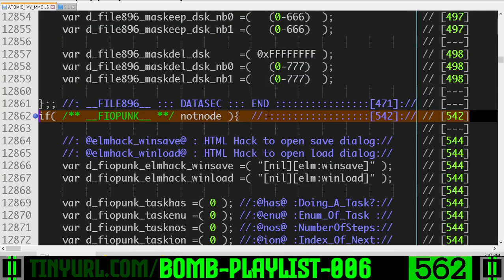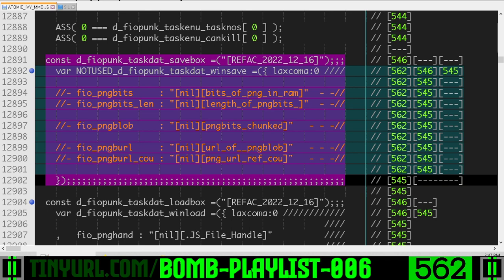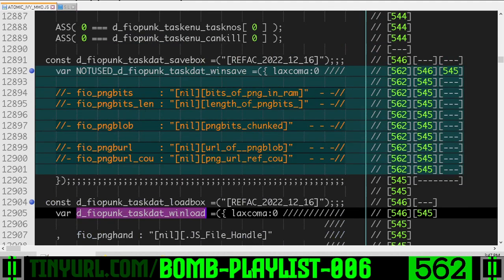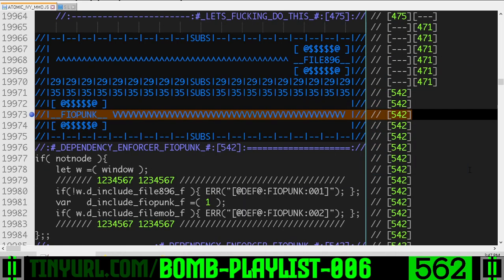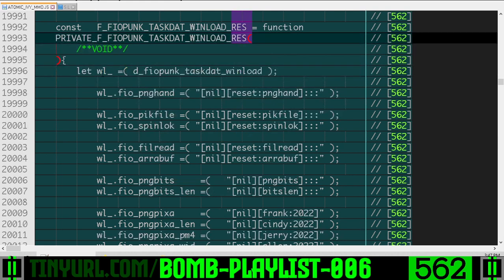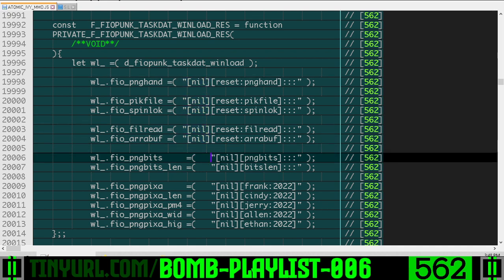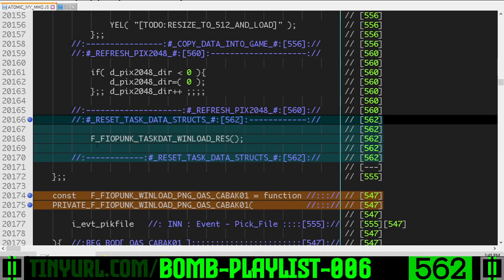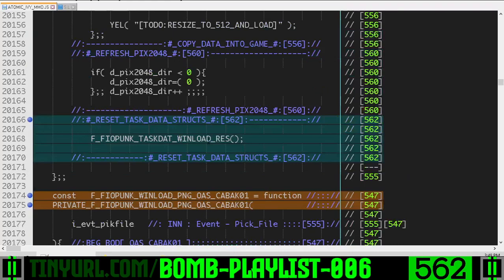562 : FILE896 : #62 : FIOPUNK #16 : GENBLIT #06